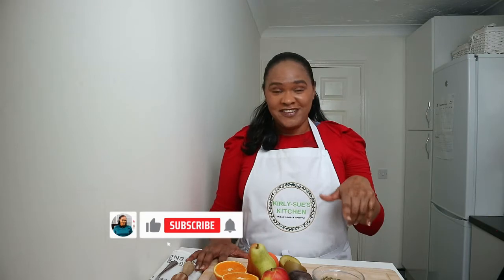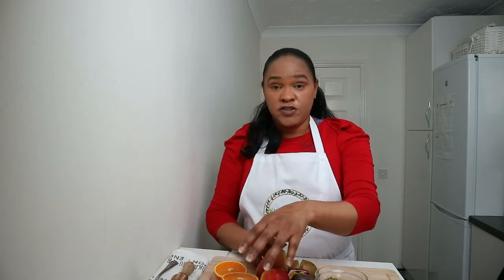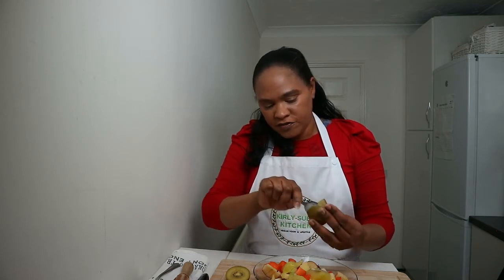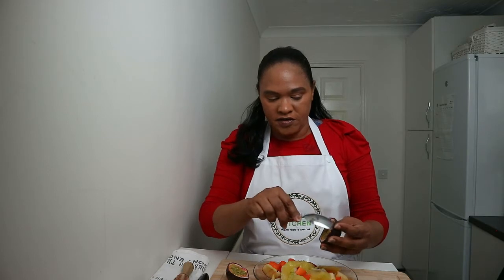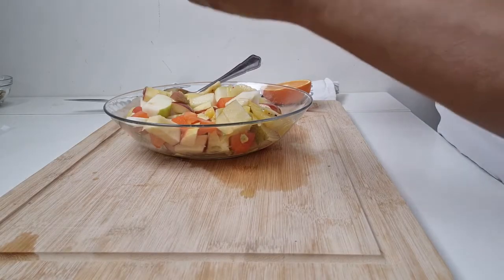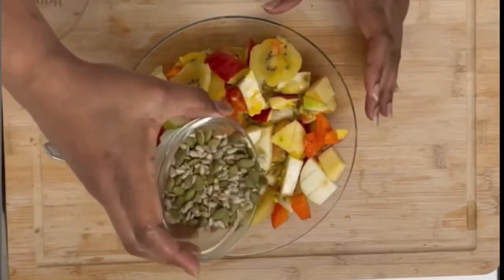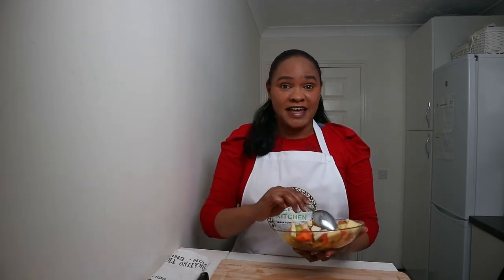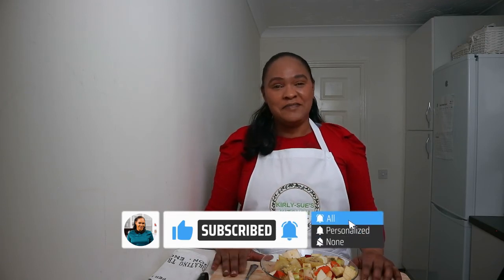Healthy Breakfast Bowl - recipe video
Hello Today I am making a breakfast bowl that is a whole food plant-based kind of cereal

 EAT GOOD, EAT CLEAN, EAT BLESSED!!! :0)